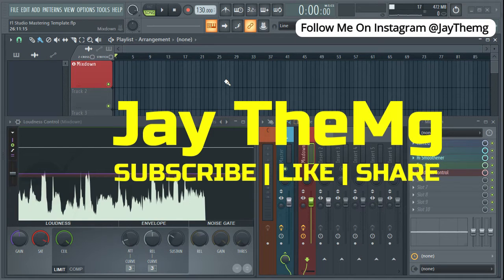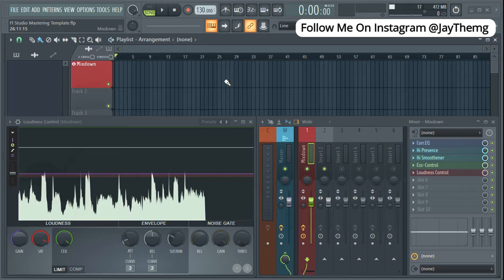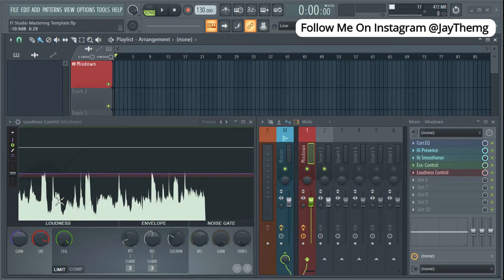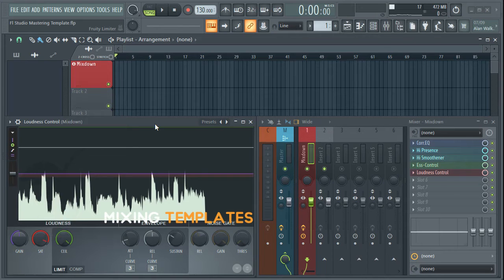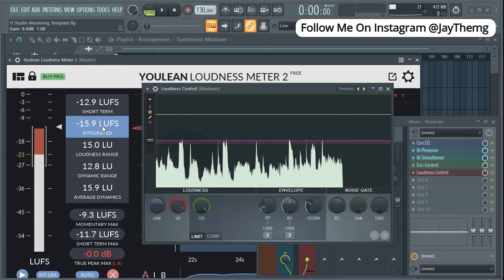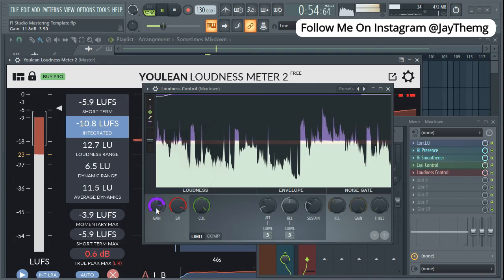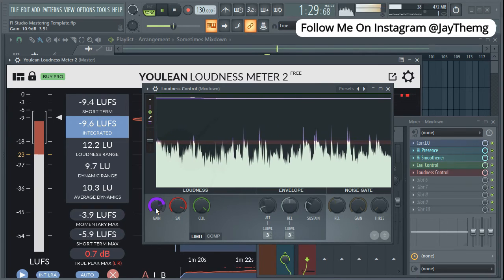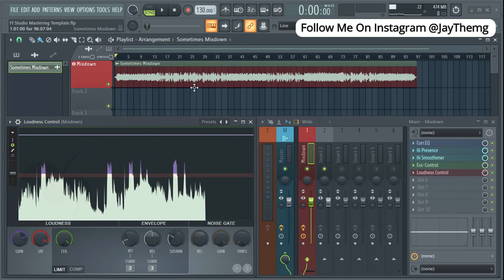Fl Studio Drag And Drop Mastering Template Complete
In this video I will be showing you how to master your song with this Fl Studio drag and drop mastering template.

Also Checkout Vocal Mixing Templates Below
Cubase Pro 10.5 Vocal Mixing Template